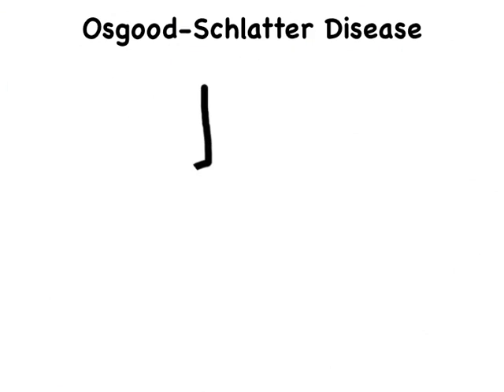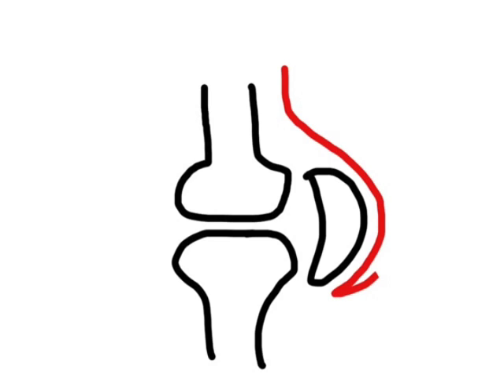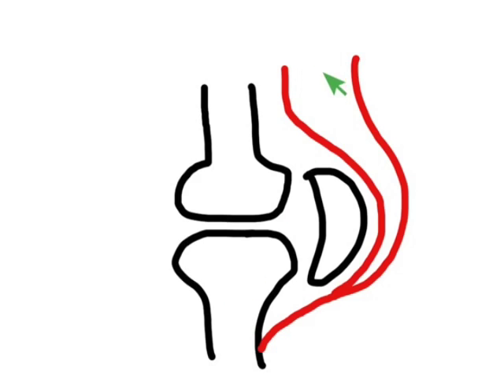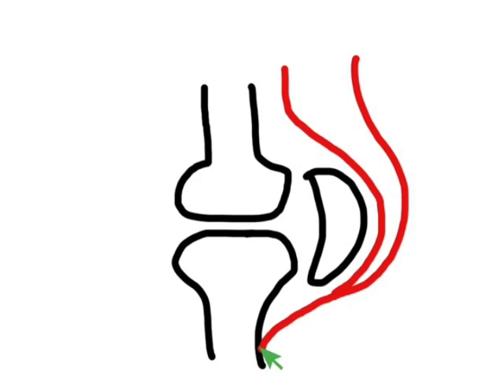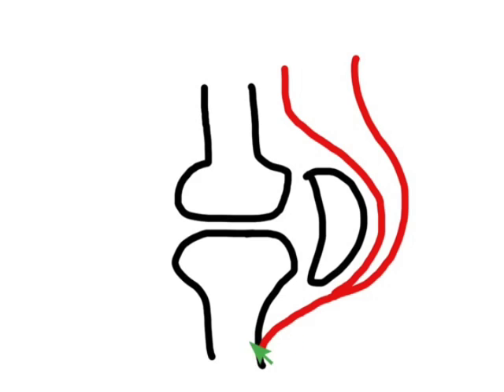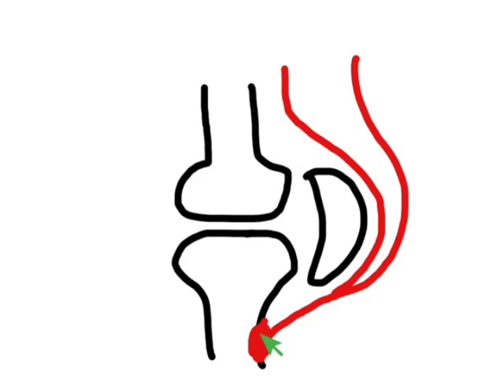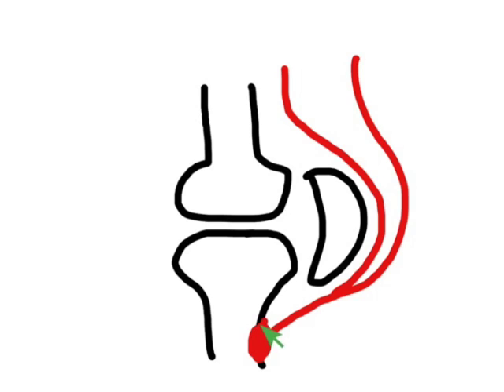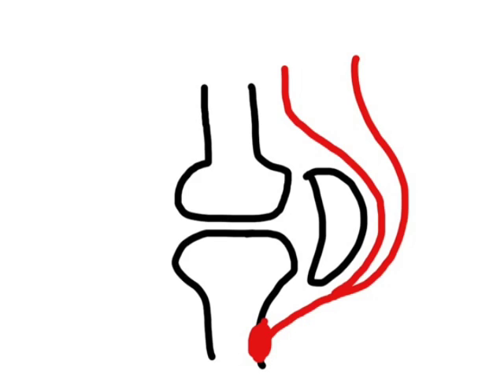Osgood-Schlatter Disease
Dr. Neu-dles reviews a very common cause of knee pain in teenagers.